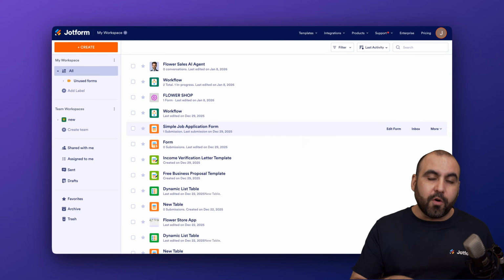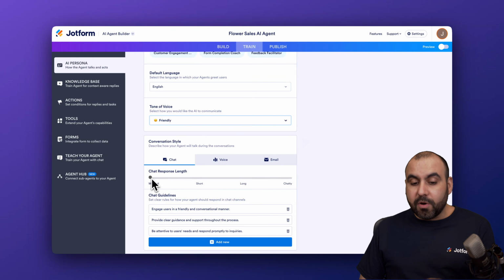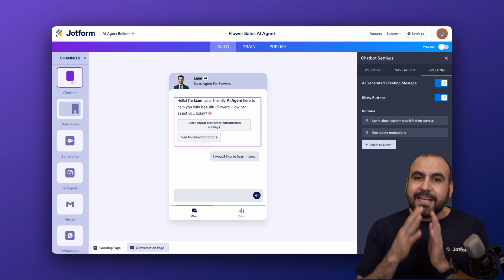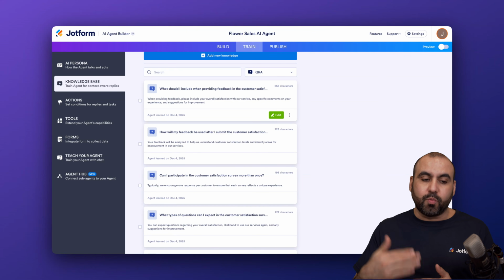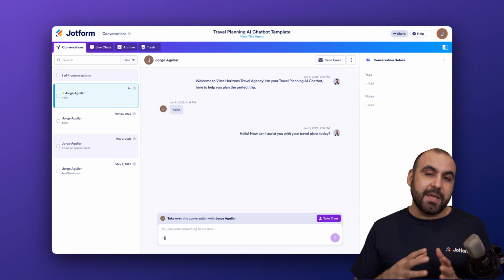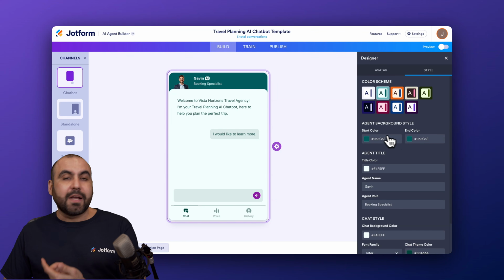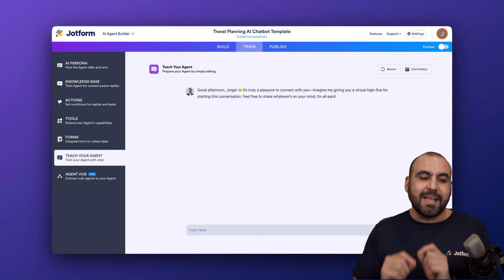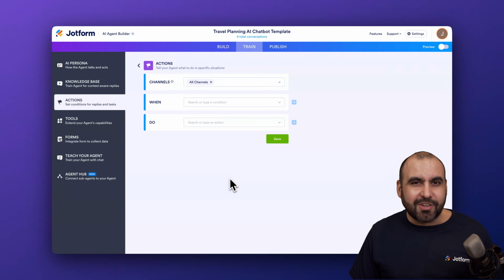10 Pro Tips to to Design an AI Chatbot (2026)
Want to build an AI chatbot that actually converts? 🤔

In this video, we’ll walk you through 10 expert tips to help you design a high-performing AI chatbot using Jotform — no coding required!

From setting the right tone to enabling smooth human handoffs, learn how to create a chatbot that’s helpful, human-like, and always on.

Here’s what you’ll learn:
- How to define your chatbot’s purpose using Jotform’s 7,000+ AI templates
- Ways to make responses concise, natural, and on-brand
- How to use buttons and guided options to steer conversations
- Setting the perfect tone of voice with AI persona tools
- Error handling strategies that enhance user trust
- Built-in NLP and customization for accessibility
- Testing, training, and personalizing interactions for ongoing improvement
- Seamless transitions from AI to live human support

00:00 Introduction
00:38 Tip 1: Have a Clear Purpose
01:34 Tip 2: Keep Responses Concise and Natural
02:26 Tip 3: Provide Guided Options
03:11 Tip 4: Use Friendly and Relatable Tone
03:43 Tip 5: Smooth Error Handling
04:37 Tip 6: Use Natural Language Processing (NLP)
04:56 Tip 7: Offer Seamless Human Handoff
05:27 Tip 8: Prioritize Accessibility and Inclusivity
06:23 Tip 9: Test and Improve Regularly
07:17 Tip 10: Personalize Interactions
08:40 Subscribe to AI Agents